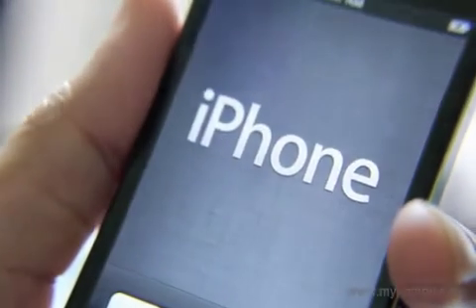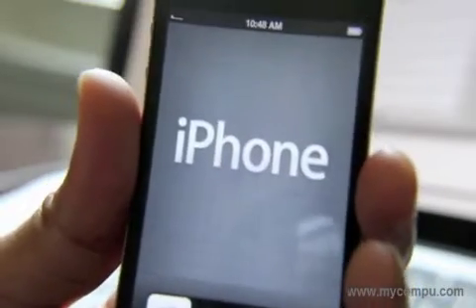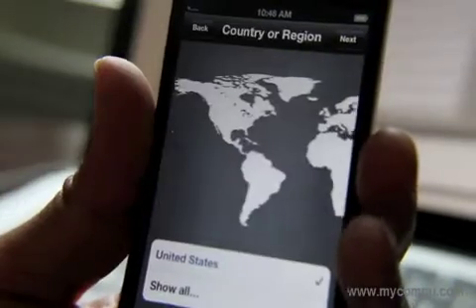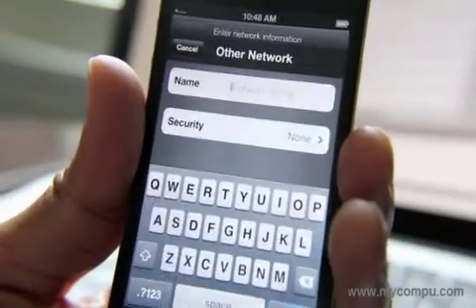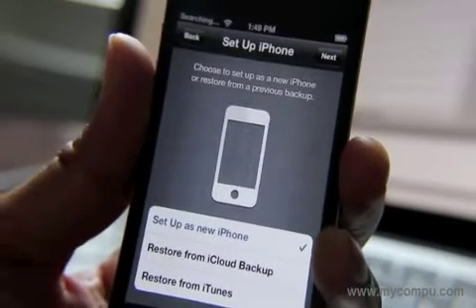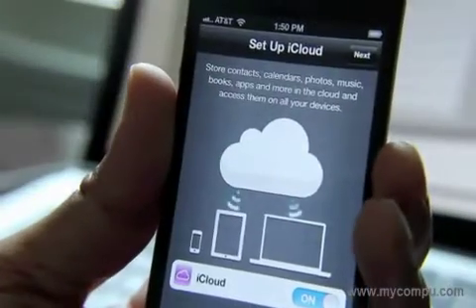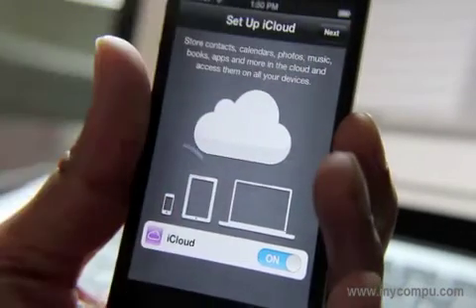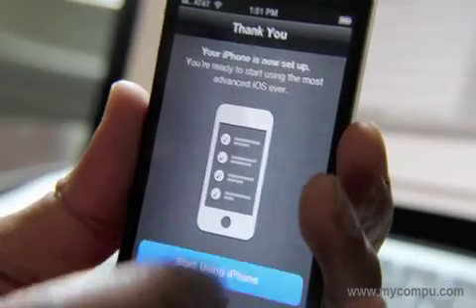iOs 5 para iPhone